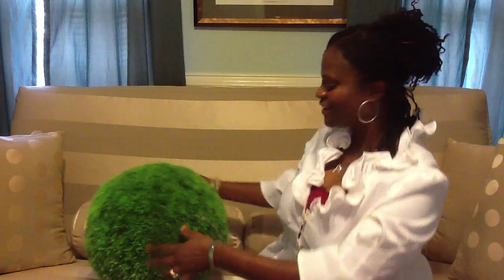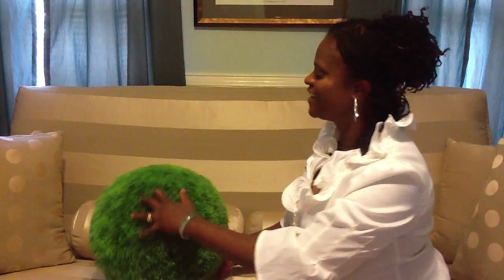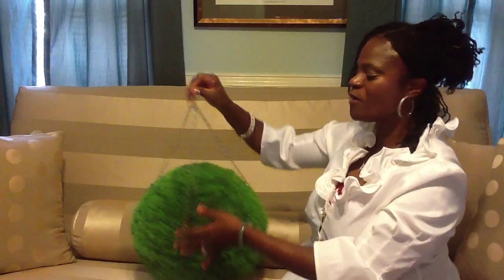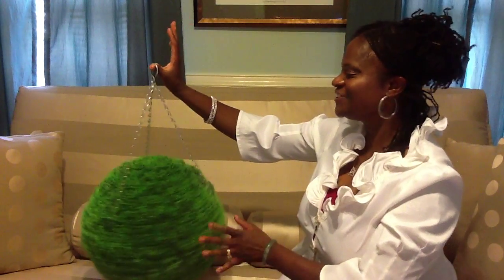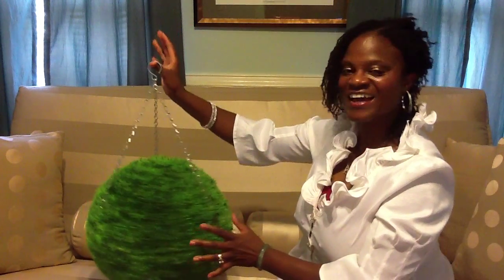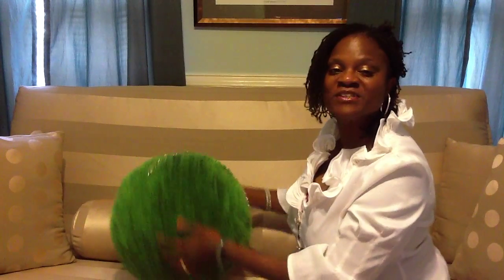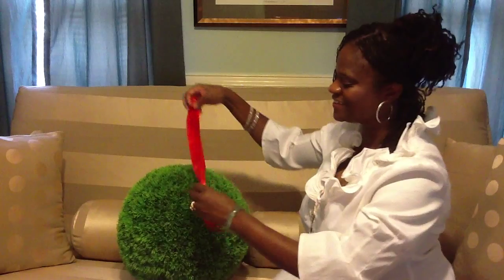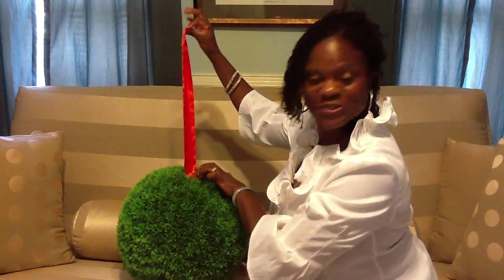Tips on hanging Ceiling Decor